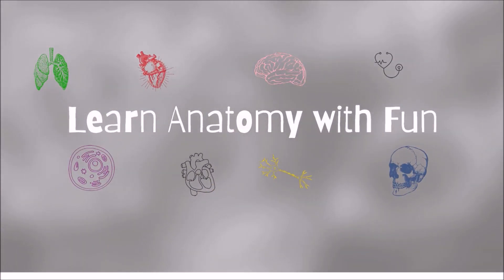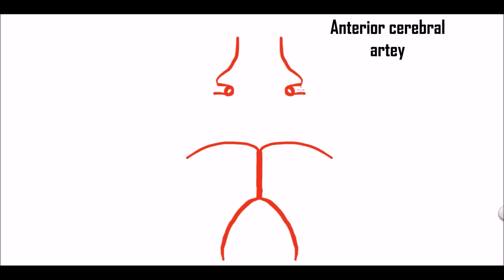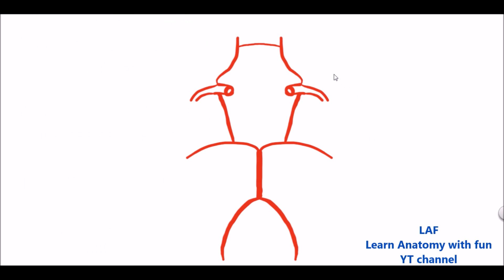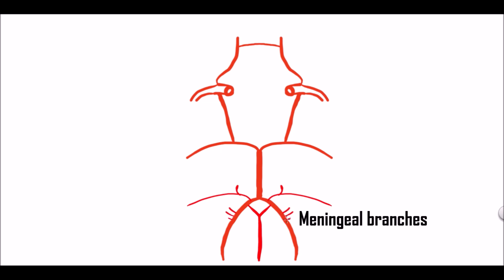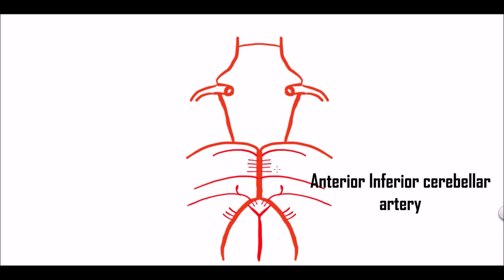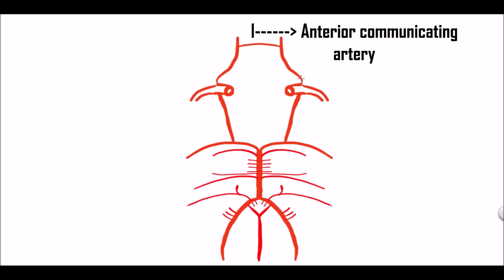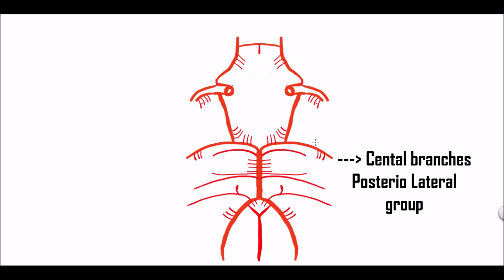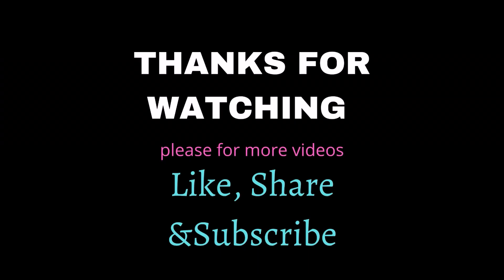How to draw circle of willis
LAF- Learn Anatomy with Fun.
The channel includes simple anatomy videos that are easy to understand and remember.